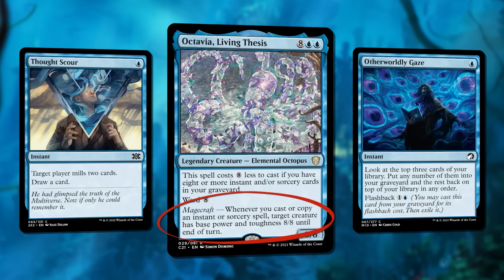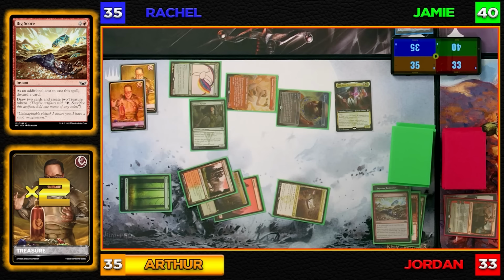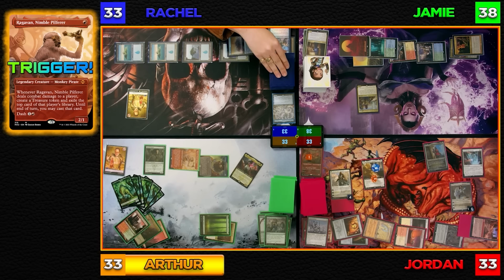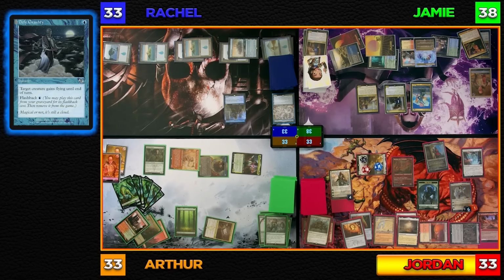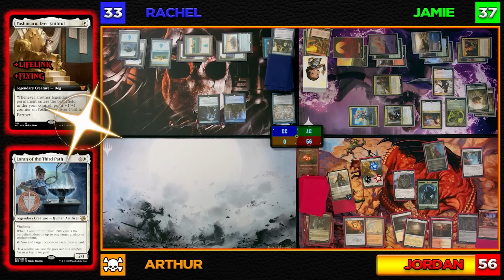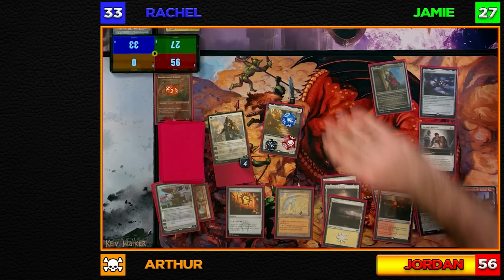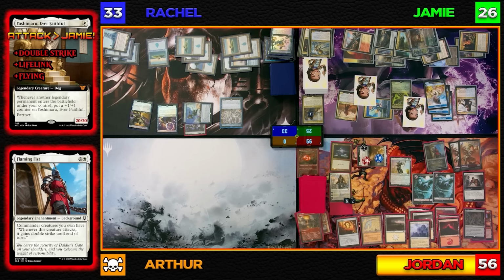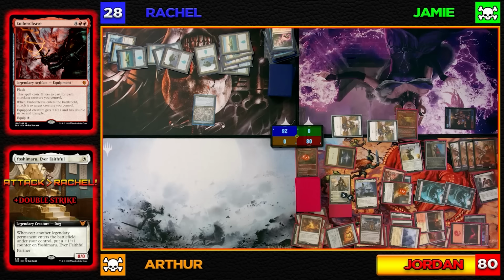Extra Turns UNLEASHED! | Extra Turns 33 | Magic: The Gathering Commander EDH Gameplay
Show Notes:

The CZ crew is pulling out some crazy concoctions for this episode of Extra Turns. Rachel, Jordan, Jamie and Arthur bust out some colorful decks to throw down in the Commander arena. From a giant dog to a giant octopus, from hoards of treasure to boards of gold, you won’t want to miss this showdown for the ages!

It’s Octavia vs. Yoshimaru & Rograkh vs. Kynaios and Tiro vs. Vazi

MANSCAPED:
The new Manscaped Beard Hedger - One stroke, one guard, 20 lengths.

Arthur Meadowcroft

Credits:
Directed by: Josh Murphy
Edited by: Arthur Meadowcroft
Executive Producer: Josh Lee Kwai
Co-Producer: Jimmy Wong
Post Production Supervisor: Josh Murphy
Special FX and GFX: Arthur Meadowcroft
Additional Editing by: Terry Robertson
Director of Photography: Jake Boss
Sound Mix: Josh Murphy